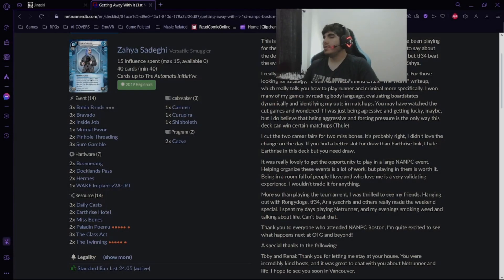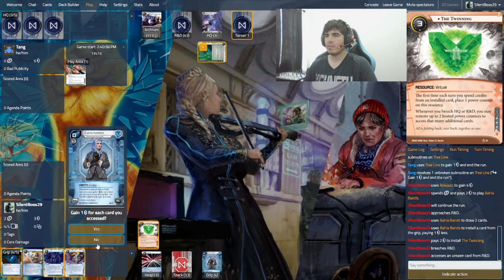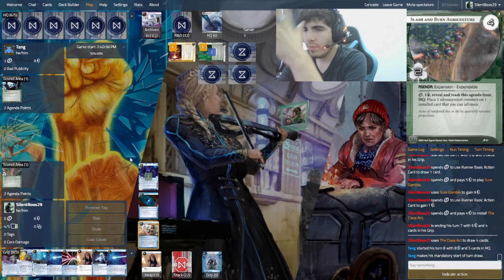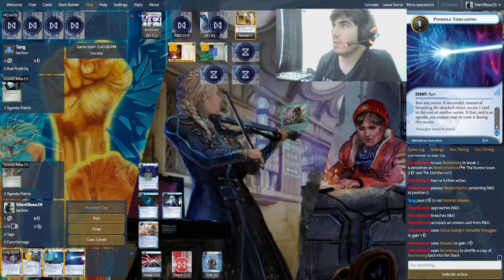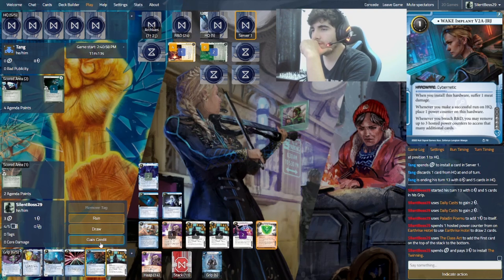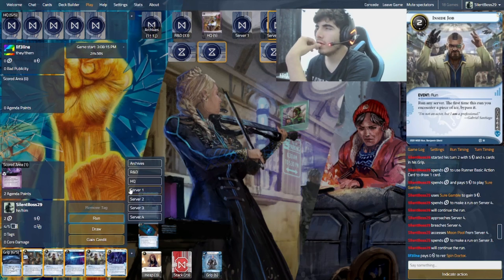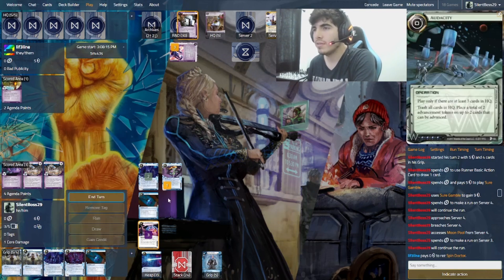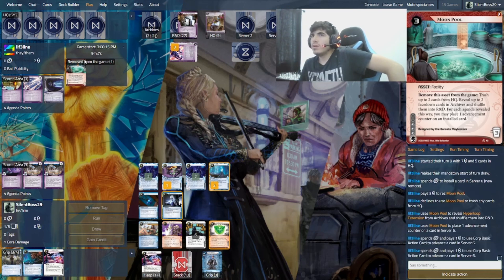Great deck, bad player? ║ Netrunner Runner Gameplay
Netrunner Description

Have any deck suggestion or video idea? Leave it in the comments!

Music in intro and outro made by me! If you are looking for a musician to make a song for a project of yours im available!

CHAPTERS
00:00 Intro
02:10 First Match
14:44 Second Match
27:06 Outro